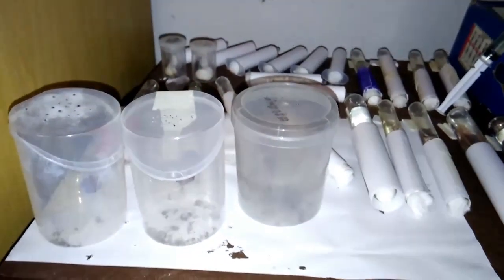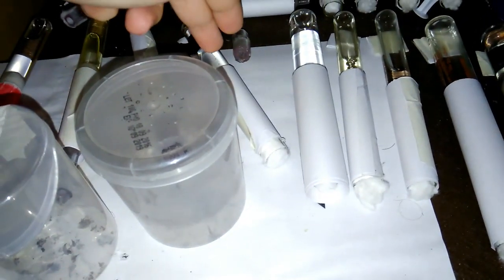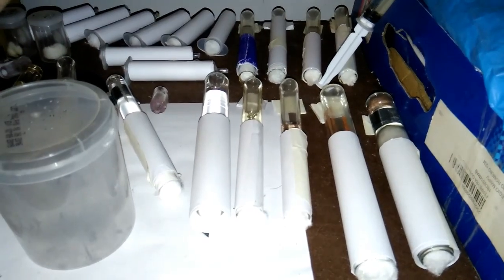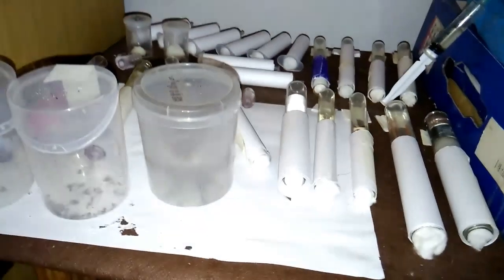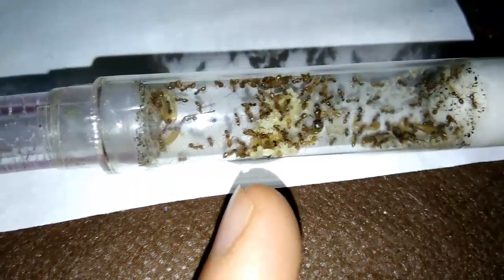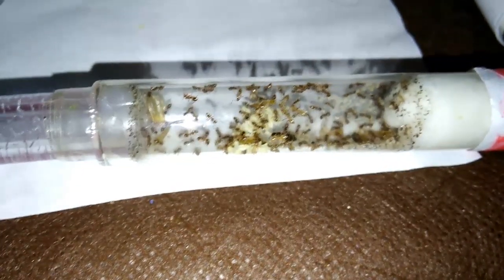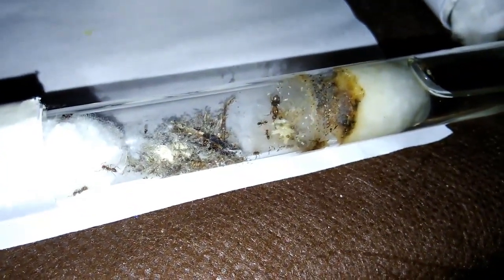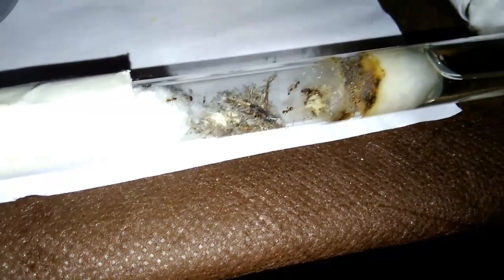🐜Mis Nylanderia fulva (La hormiga loca de Rasberry) actualización y cambio de tubo.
Hola gente hoy les traigo este video de actualización de mis colonias de Nylanderia fulva además de mostrarle como está la colonia mas avanzada ahora que logré mudarlas, para no estresarlas mucho no grabé la mudanza de tubo, espero les guste el video gente, espero hoy poder subir dos videos mas de otras hormigas.

Un saludo a todos.

Facebook(manden MP diciendo quienes son y como llegaron a mí para que les acepte)